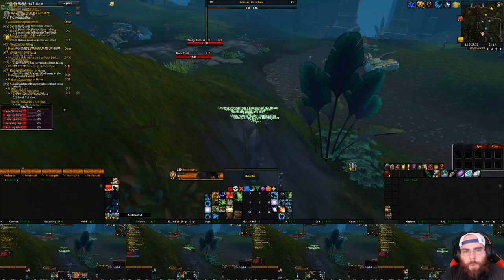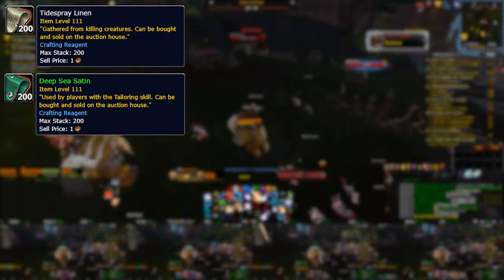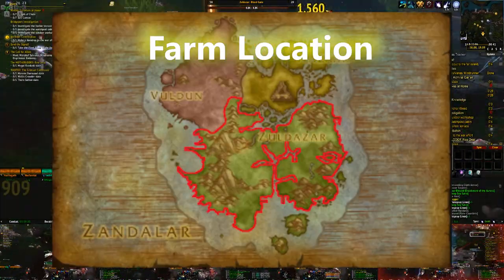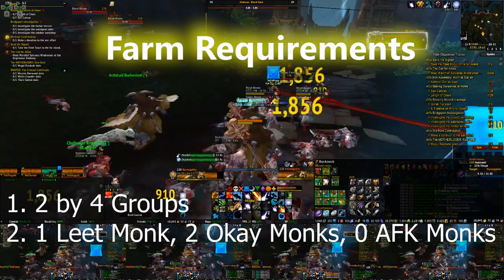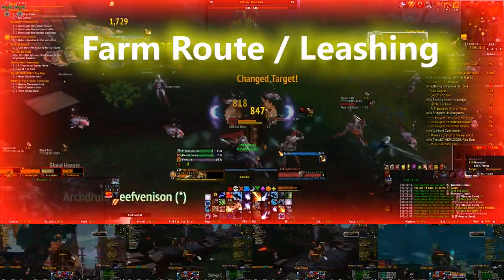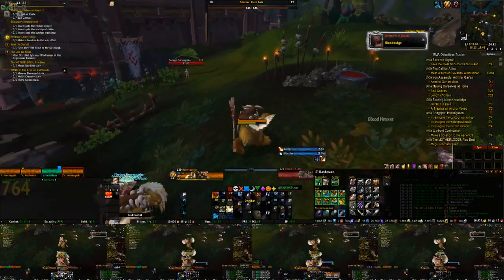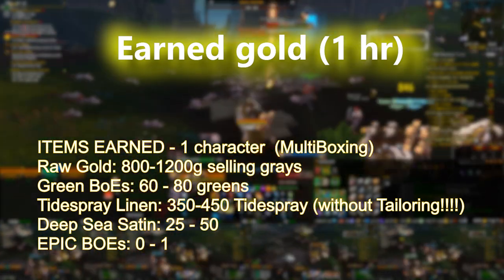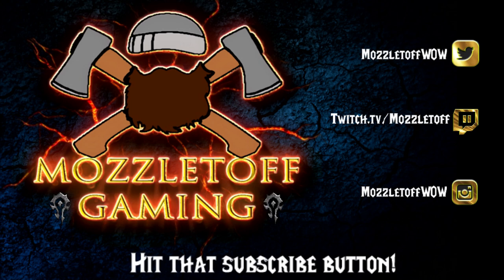Blood Gate: UNinsane WOW MultiBox / Group GoldFarm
This guide is teaching players how to hyper spawn the mobs at Blood Gate, properly farm and maximize the mobs per hour to get the most gold per hour. This video is based on the 10+ hours of farming this as a multiboxer. Enjoy!

Section 1: Intro
Section 2: Avail items for the Farm
Section 3: Farm Requirements
Section 4: Farm Route/Leash
Section 5: Gold Earned
Section 6: Outro